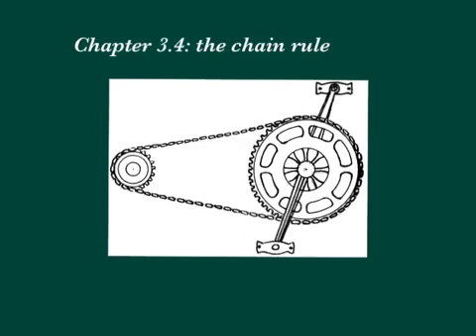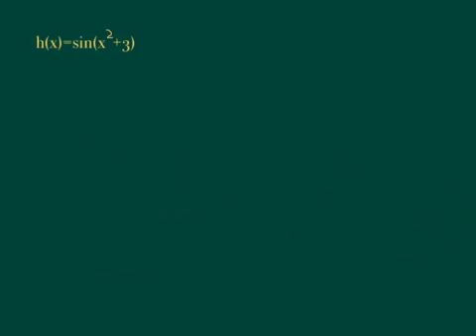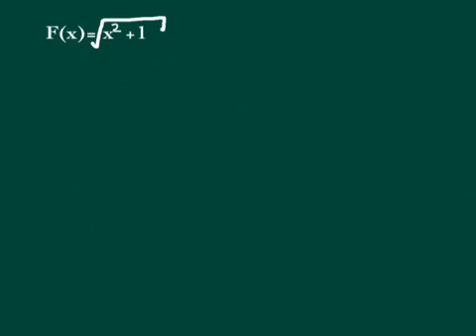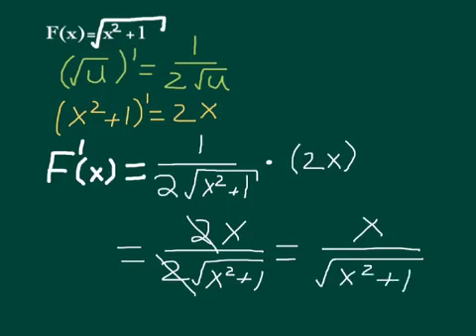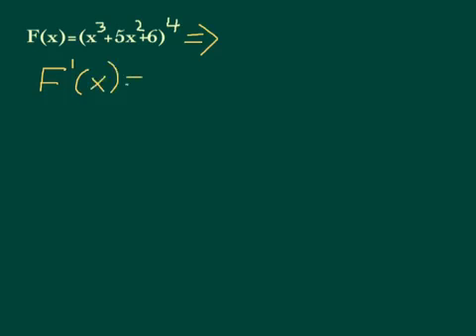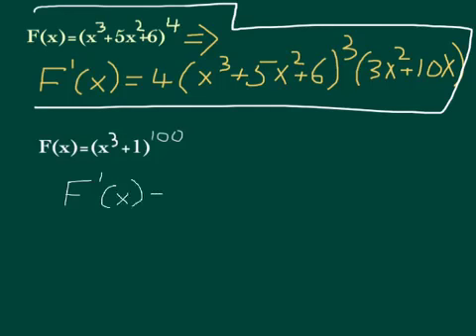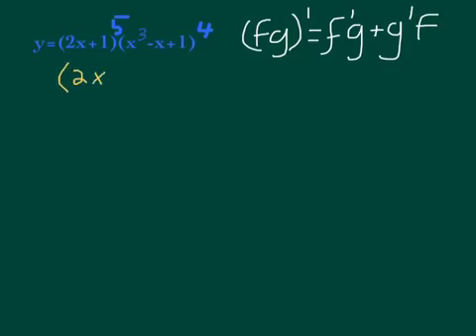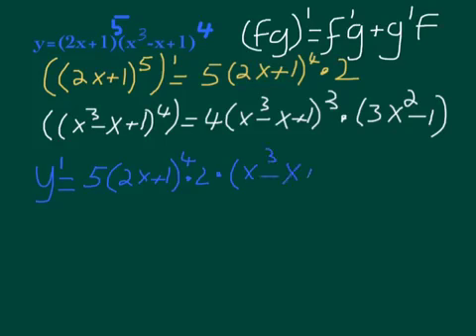KCBS G12 Calculus chapter 3.4 Chain Rule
Chapter 3.4 the chain rule

You need to copy all this down in to your notes, I will be checking in class...